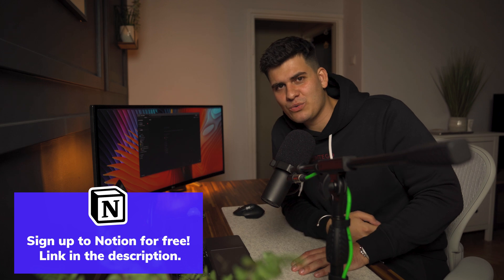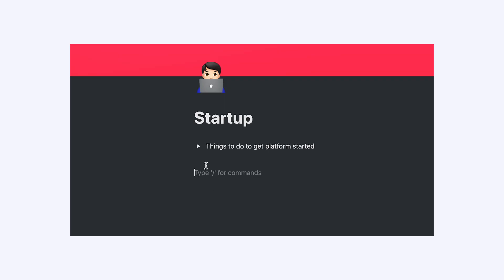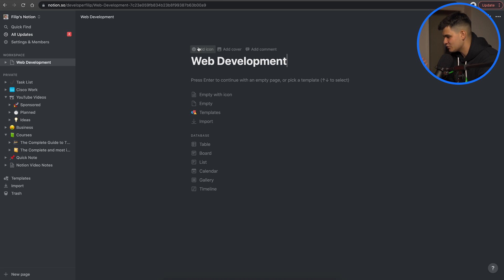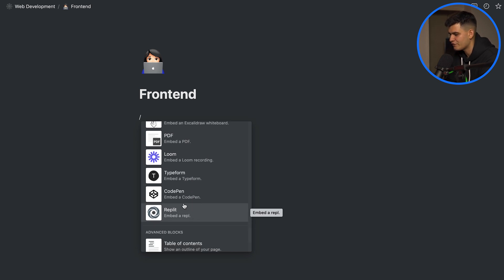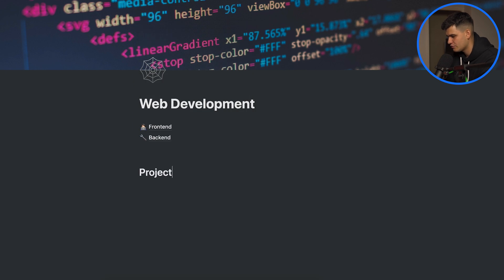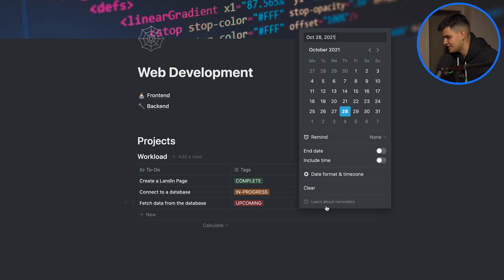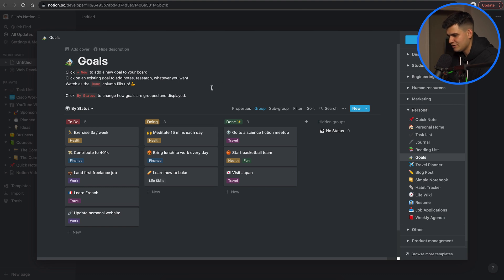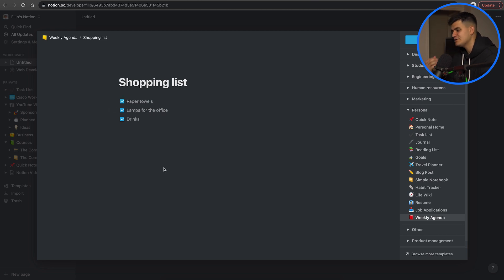The Best Productivity App for Developers - Notion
You asked for it, I deliver. Notion is an application I have been using for years now to organise my day and take my productivity to the next level. Not only it keeps me on top of my work, but also it makes me a very organised person in general.